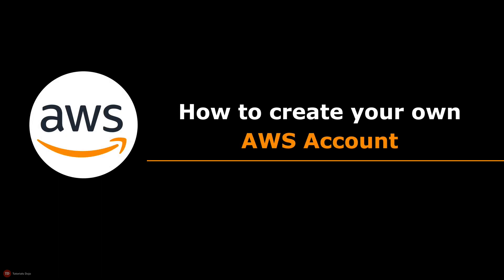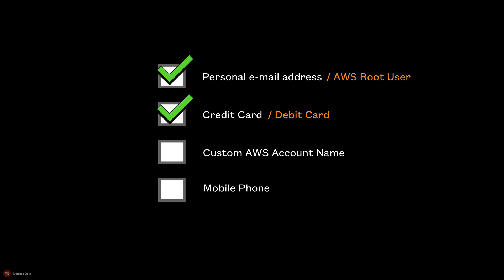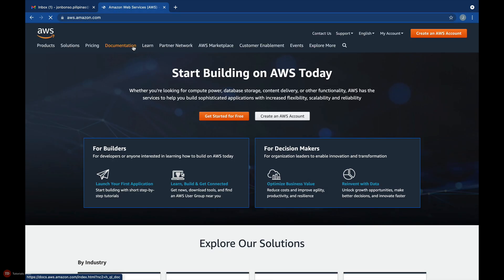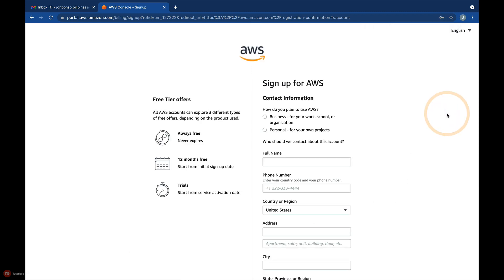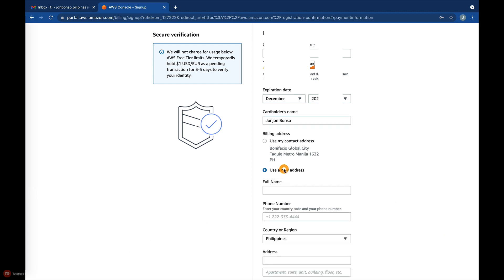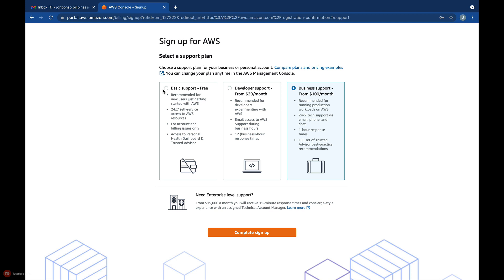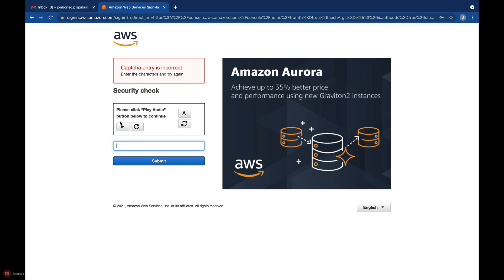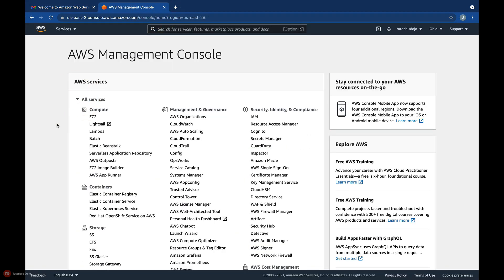AWS Tutorial – How to Create an AWS Account ( Helpful for CLF-C01, SAA-C03 or other AWS Exam Prep )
This is a tutorial on how to create your own AWS Account

If you are new to AWS, you can use this FREE AWS digital course to get started

Author: Jon Bonso

This tutorial is helpful for individuals who are planning to take the AWS Certified Cloud Practitioner CLF-C01, AWS Certified Solutions Architect Associate SAA-C02 / SAA-C03 or other AWS certification exams)